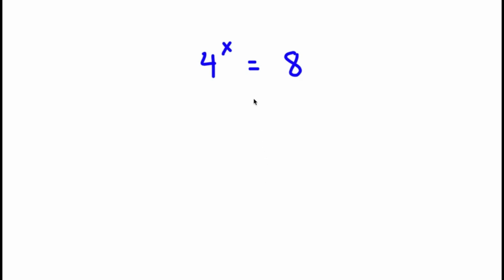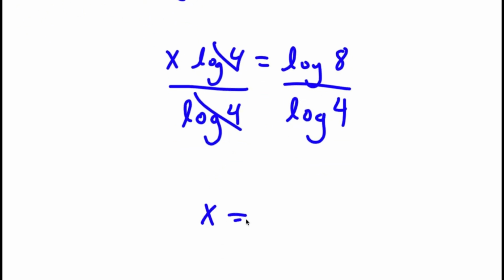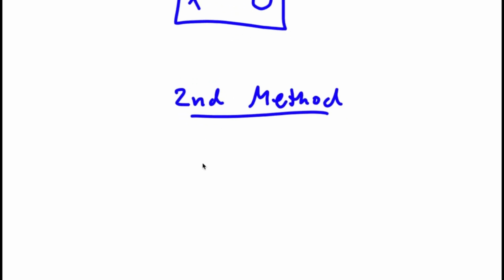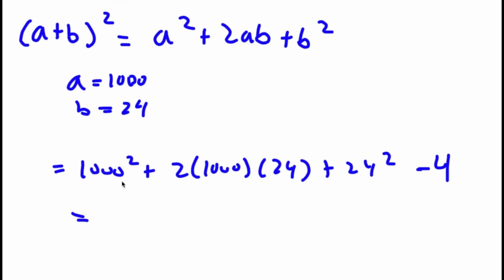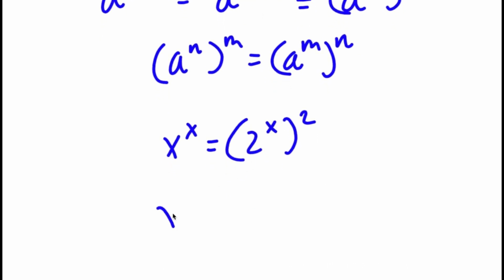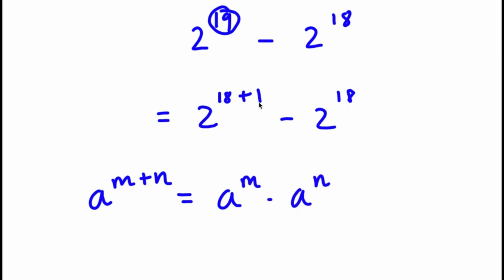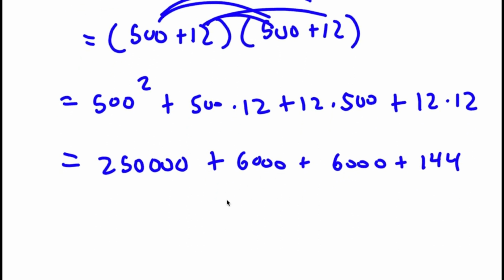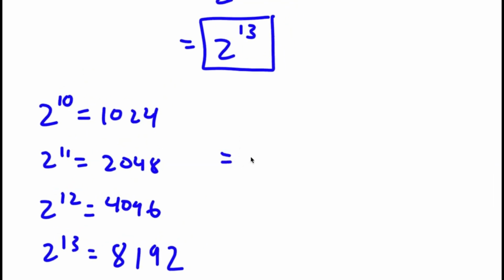A Beautiful Exponential Problem | Can You Solve This?